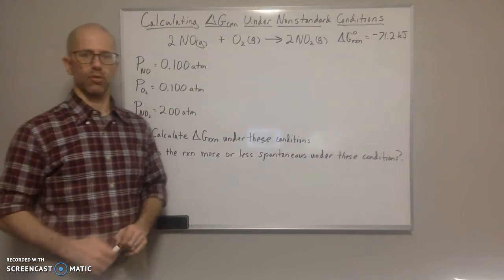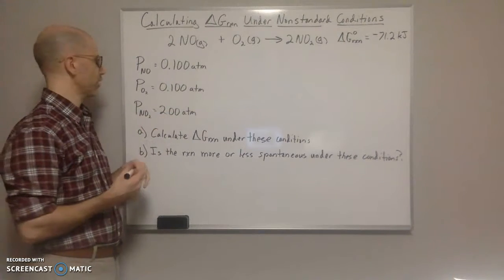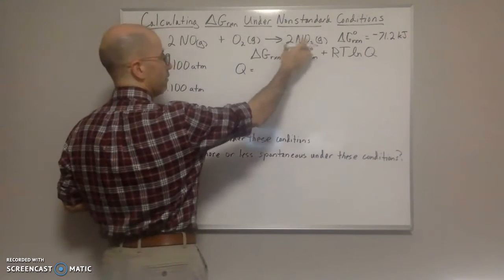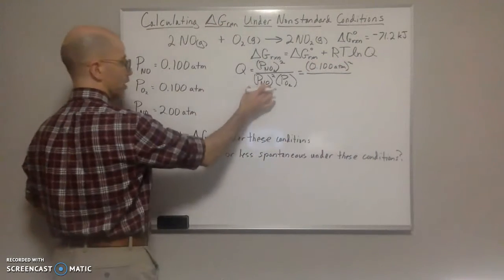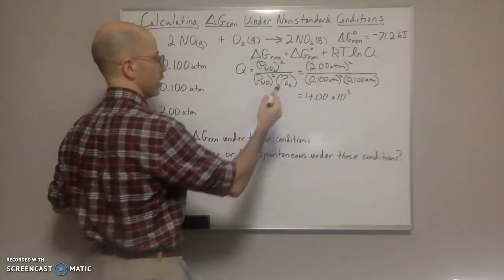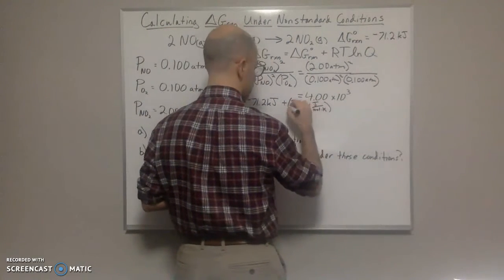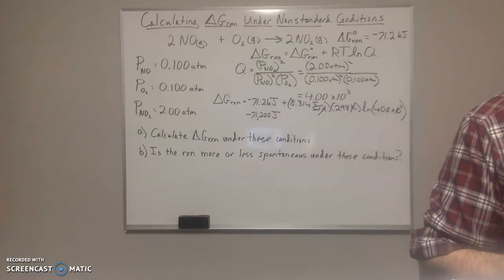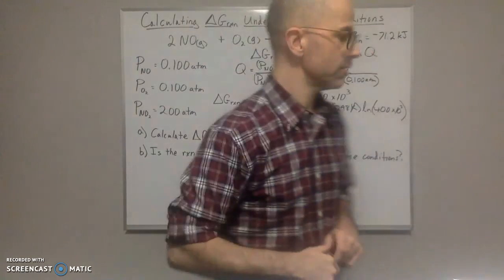Calculating the Change in Free Energy for a Reaction Under Nonstandard Conditions-Practice Problem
In this video I go over an example problem of how to calculate the change in free energy of a reaction under nonstandard conditions.